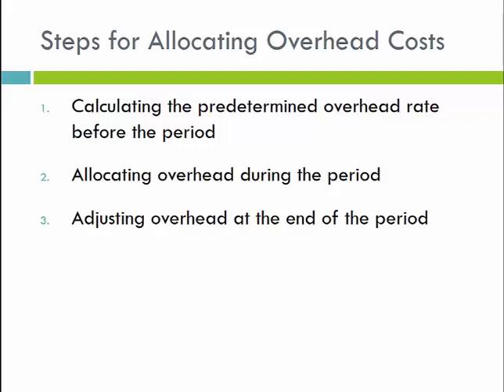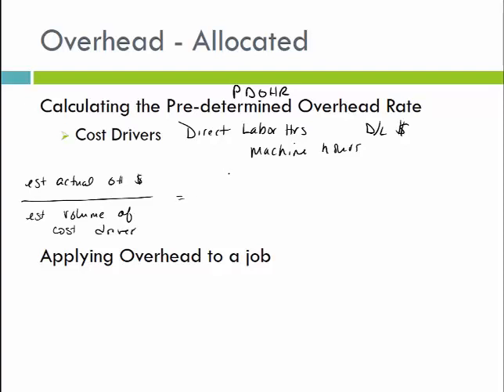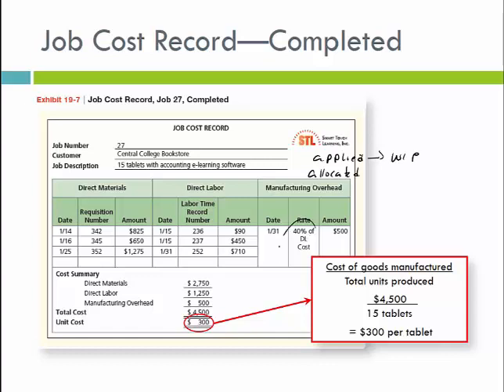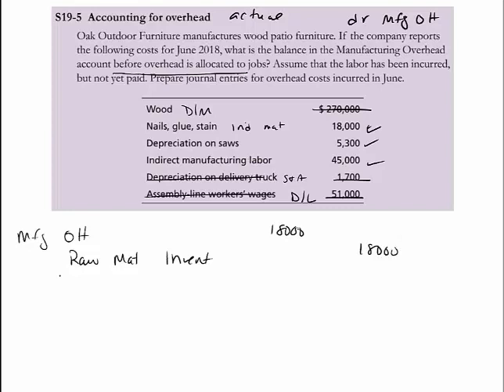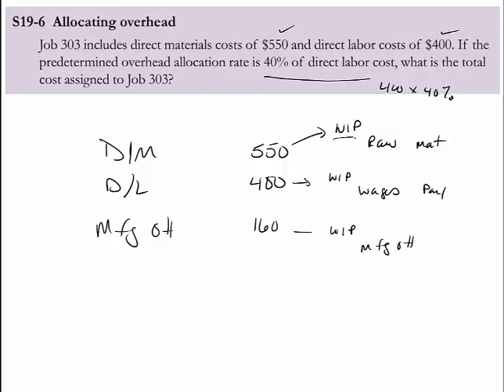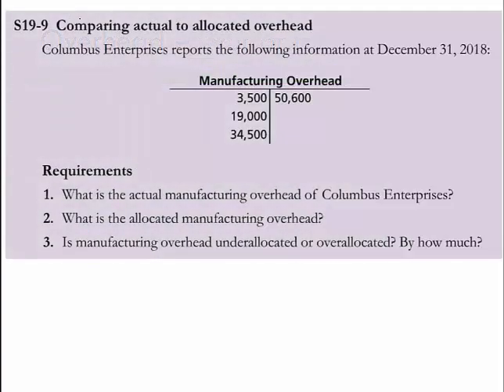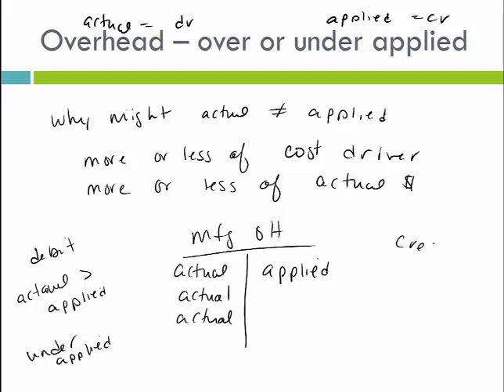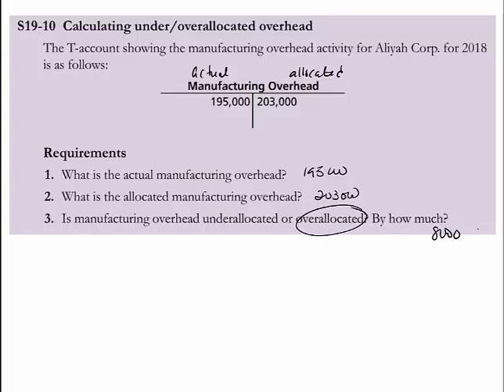ACC 102 SP20 Ch 19 part 2